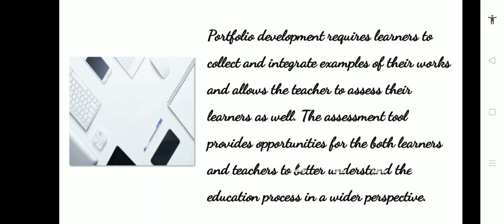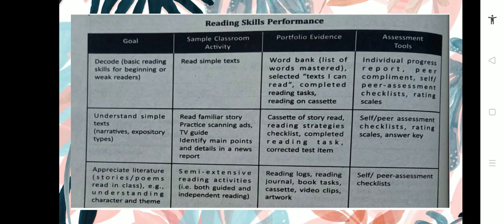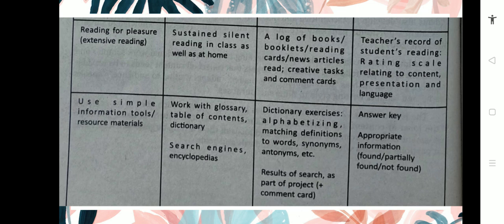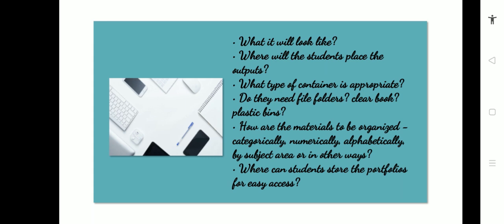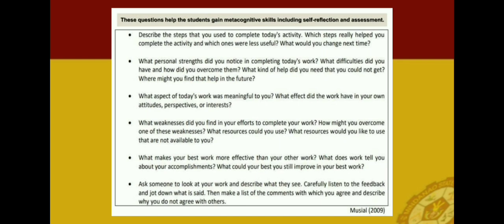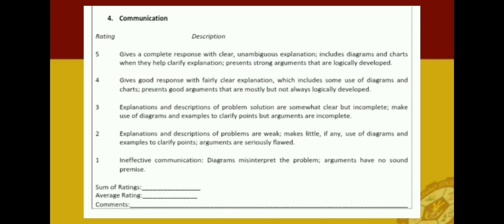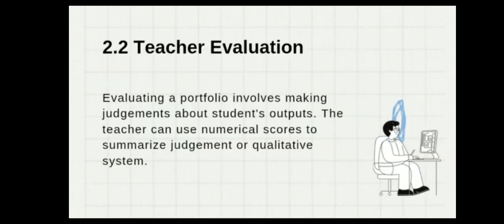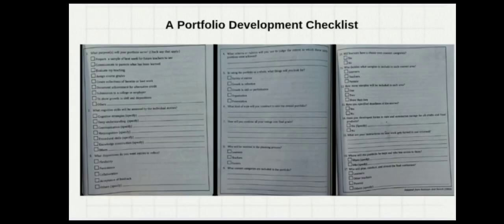Assessment of Learning 2 | Chapter 8 Designing and Evaluating Portfolio Assessment in the Classroom